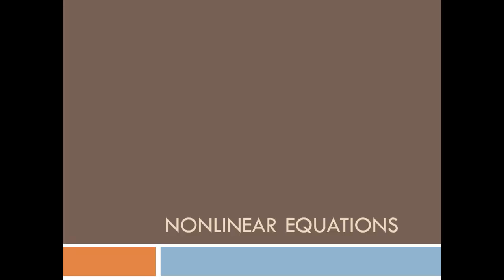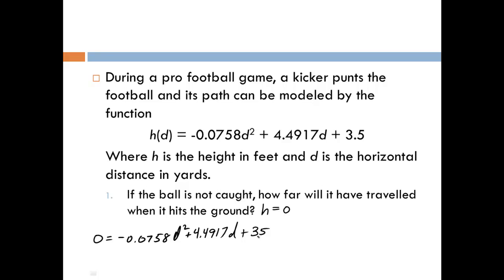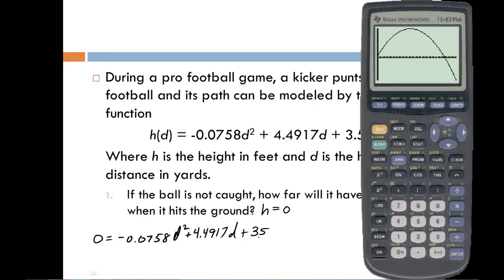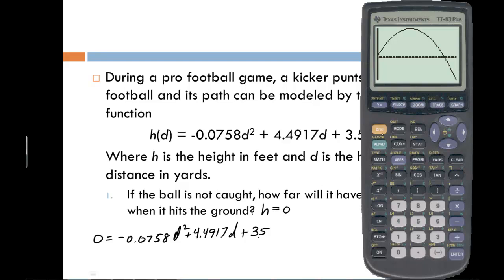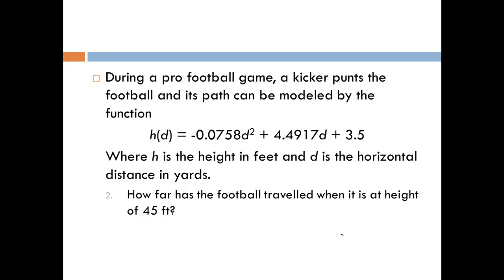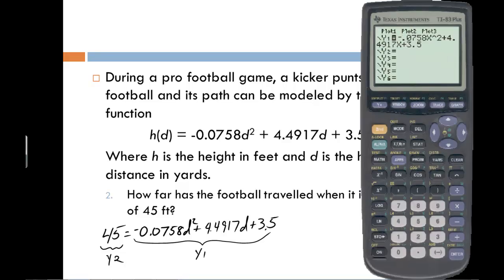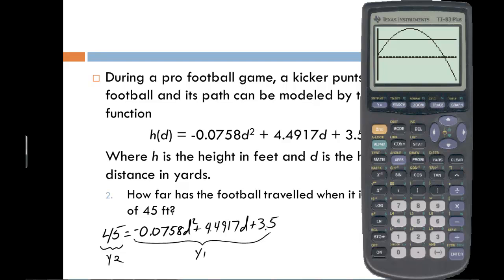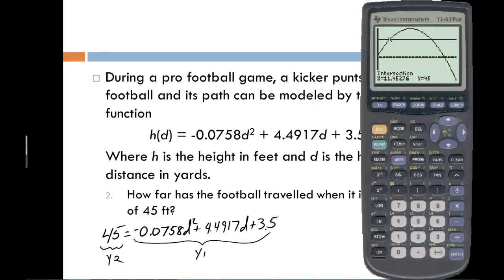Solving Nonlinear Equations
This video demonstrates how to solve nonlinear equations graphically on the TI-83/84. Two examples are given, one solving for the Zero and the other solving by Intersection.